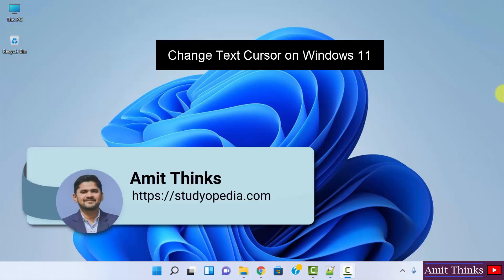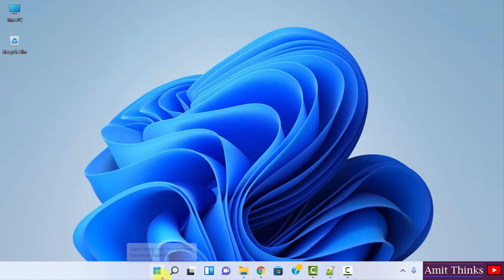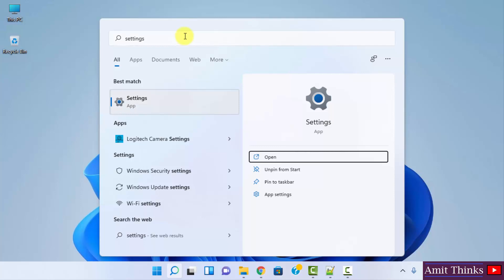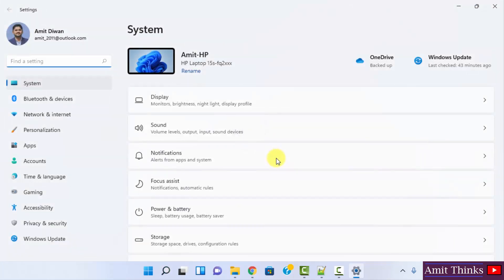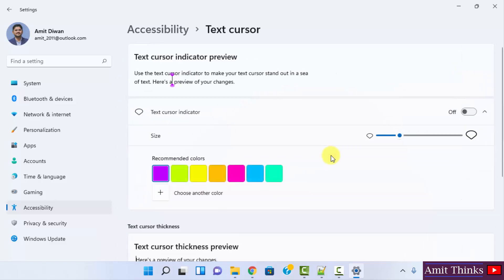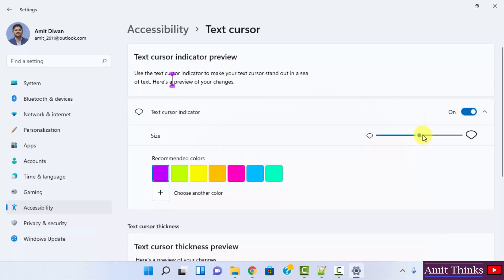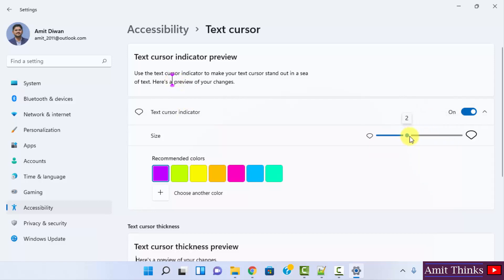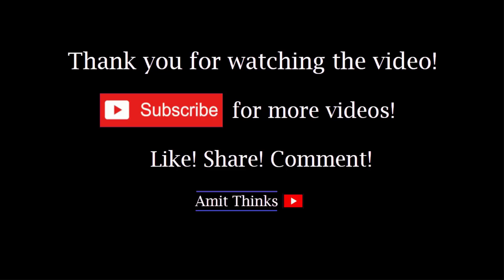How to change Text Cursor Size on Windows 11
Learn how to change the text cursor size on Windows 11. We can easily increase or decrease the cursor size and also check the preview in real-time.